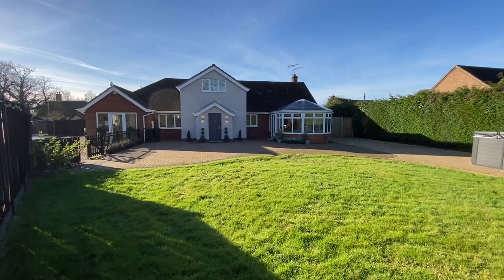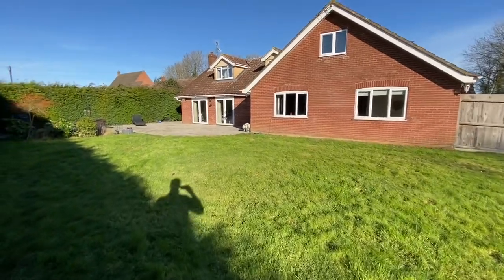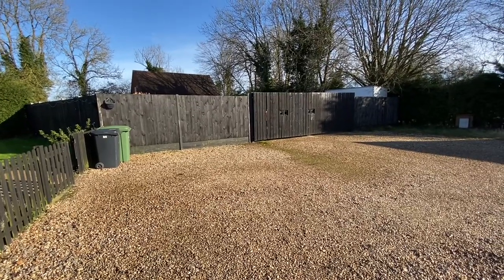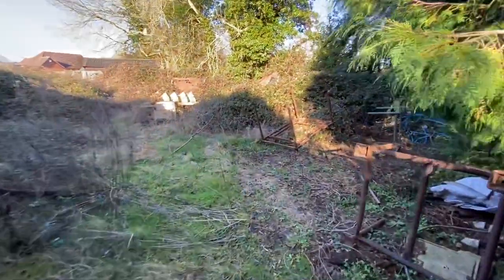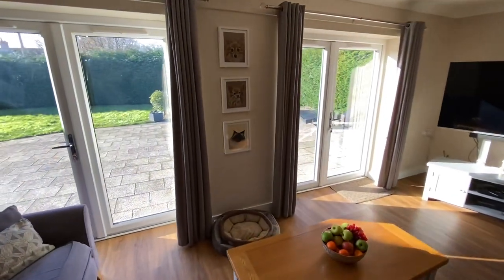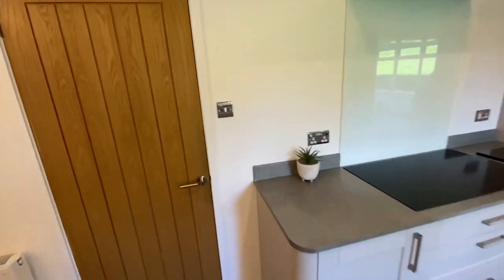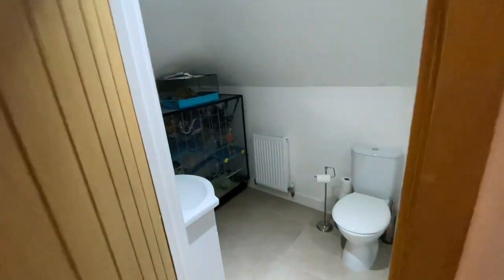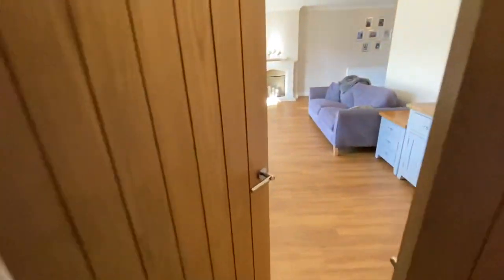**SOLD by TW Gaze** The Worcesters, Forncett St Peter, Norfolk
By Formal Tender. Deadline for offers Midday 6th April 2022
• Set in 0.66ac
• Stylish house with a great 'flow' bright and spacious rooms
• Potential for annex.
• Large workshop and enclosed yard
• Quiet village location